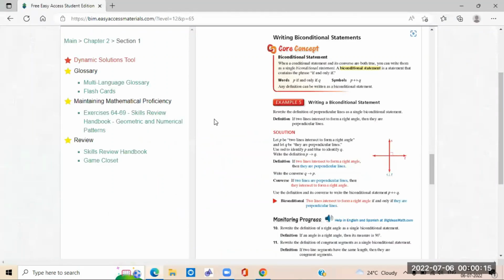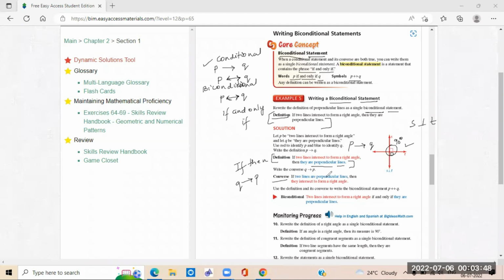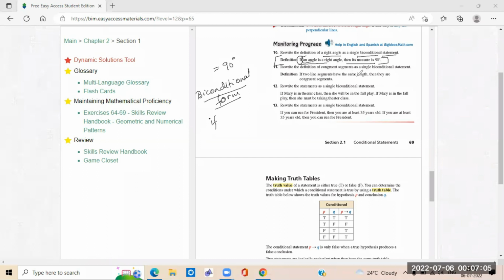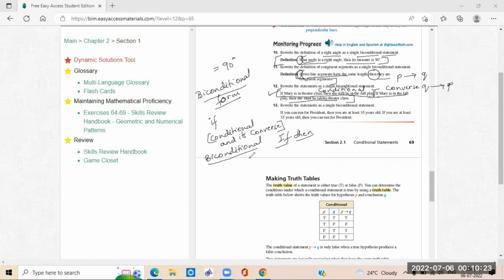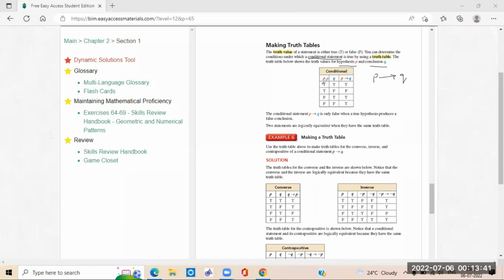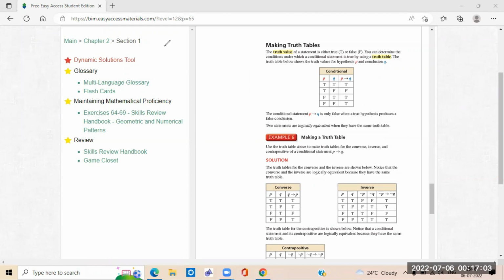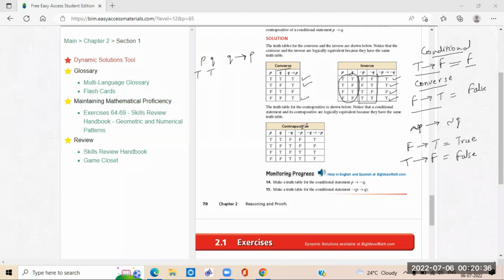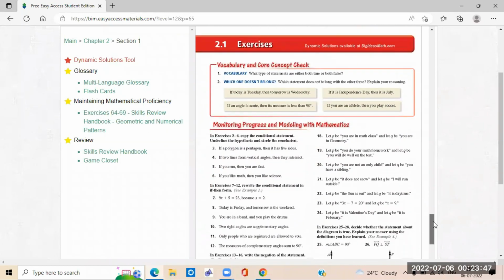Biconditional statements | Geometry | LearnTeachWorld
One-on-one Private Math  class from the best tutor on learnteachworld.com
In the above session, the tutor is teaching "Biconditional statements" to a student by solving examples.
sign up on learnteachworld.com to attend live classes for
Math, Science, Coding, and English.
Happy Learning!